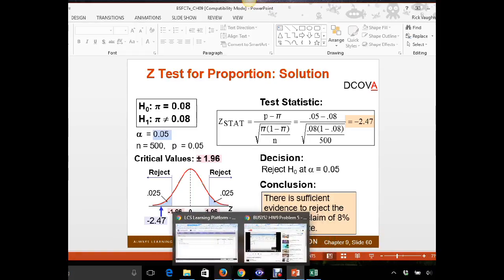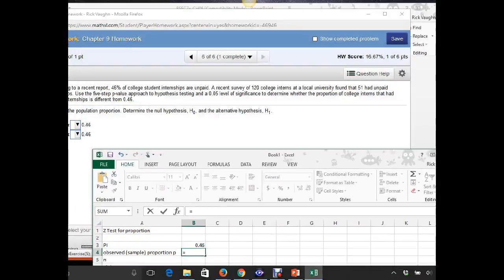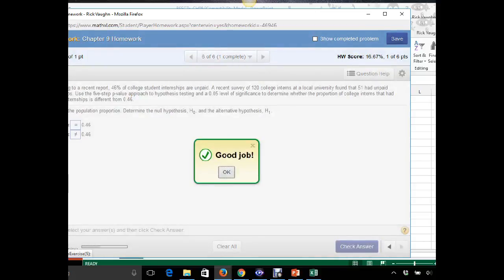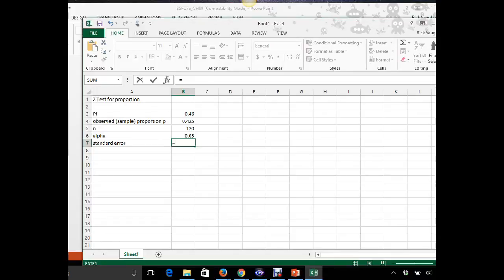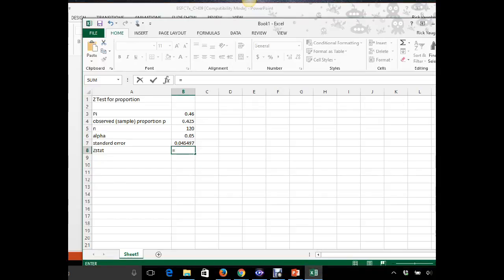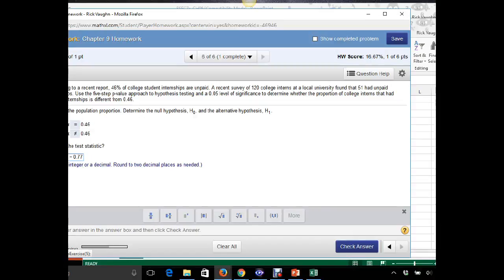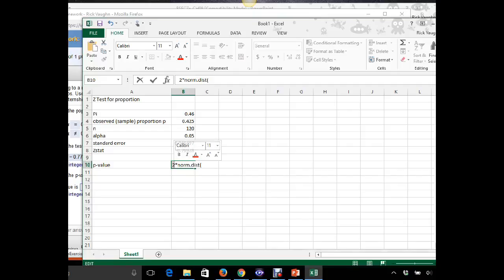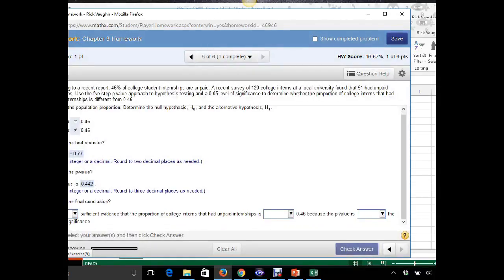BUS352 HW9 Problem 6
Proportion Z-test